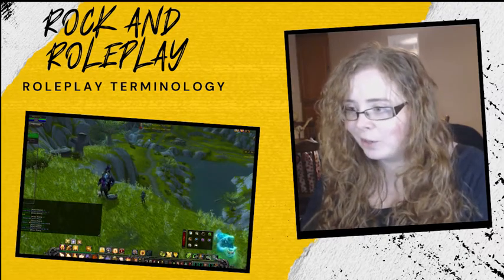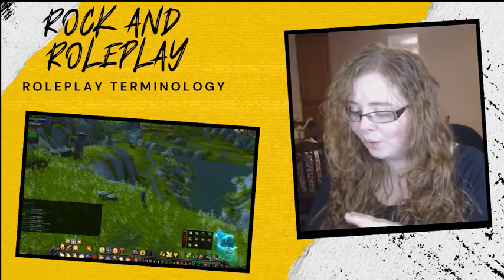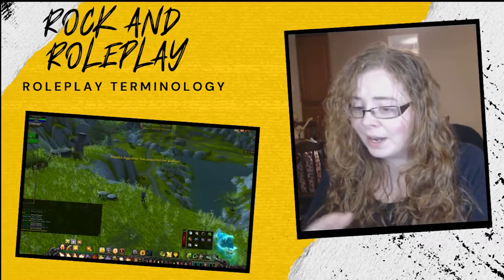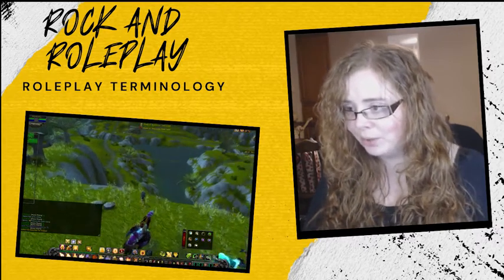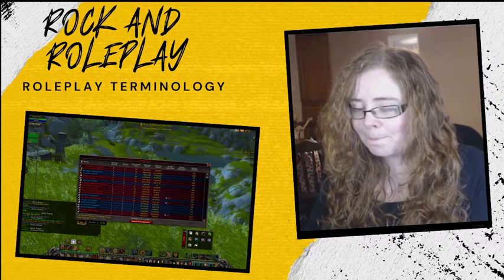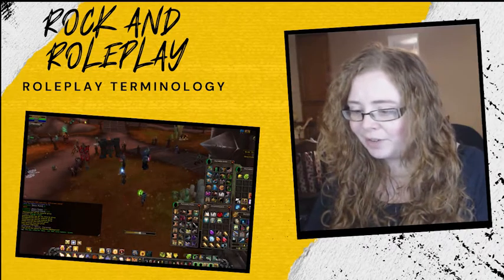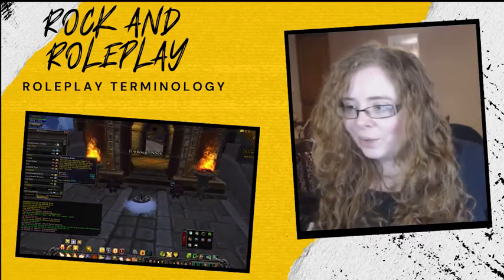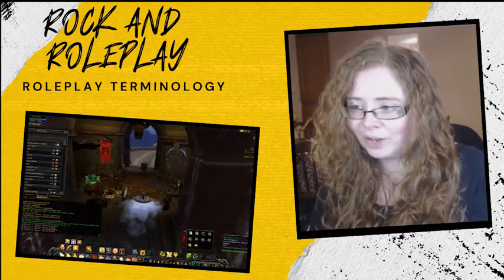Rock And Roleplay | Episode Two | Roleplay Terminology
Rock And Roleplay is going to be an almost podcast style series where we talk about roleplay in various forms, shapes and sizes. We'll be delving into character creation, story concepts, creation and writing as well as more technical elements like events, guilds, addons and all that other good stuff.

If you are feeling the vibe and want to get more involved you can find all my social links below and I have also included the links to RP Talks which is a weekly Livestreamed show where Fuse and myself talk about roleplay with guests and viewer driven input. This starts on Thursdays at 8pm UK time on the Twitch channel inked below!

MERAKI'S METHOD:
CONTENT :

►Stream Wishlist